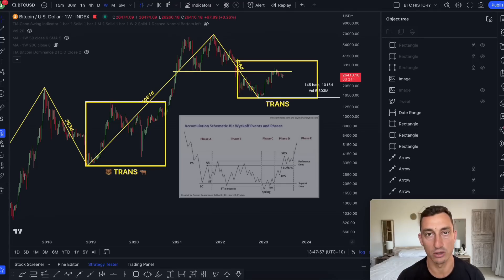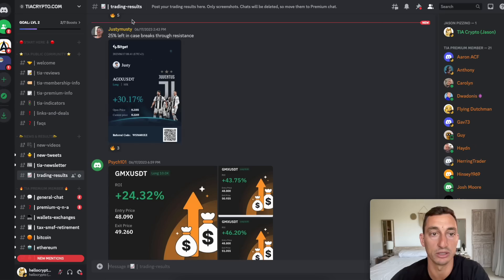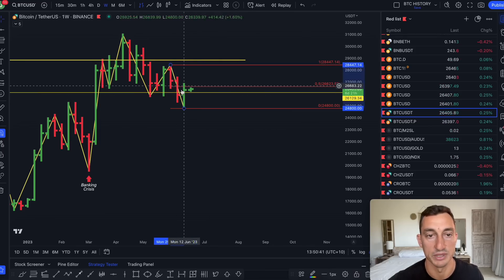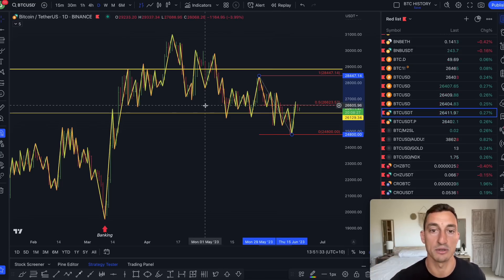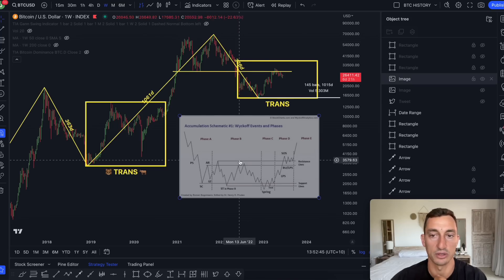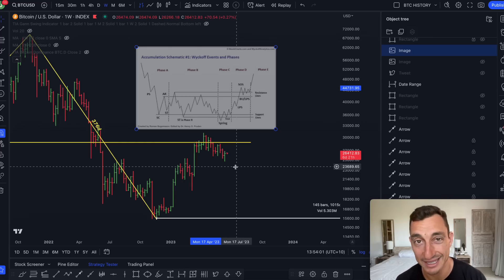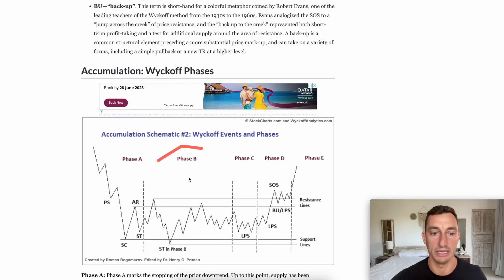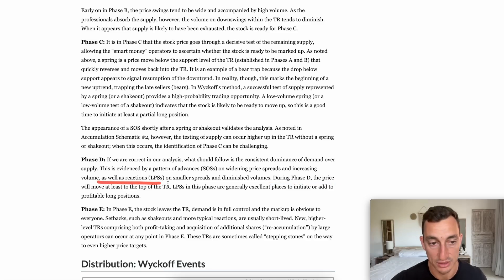HUGE UPDATE: Bitcoin Bull Market Support, Wyckoff Method & 4-Year Cycle Explained: June 2023 Update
💵 Register NOW For Our FREE Trading Workshops + Free Crypto & Economic Report

UP TO $38,745 FREE! Crypto Exchanges